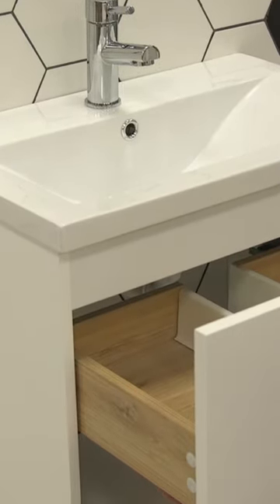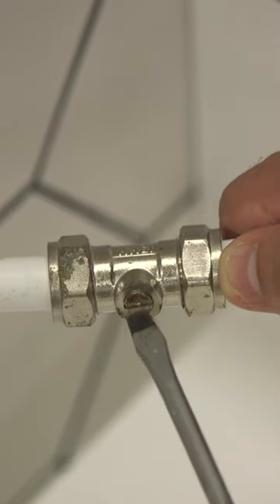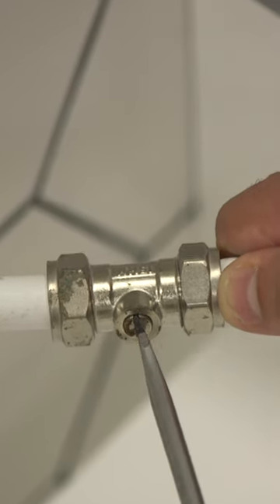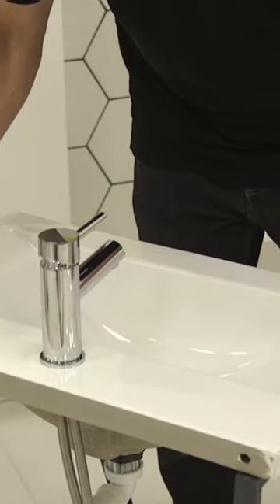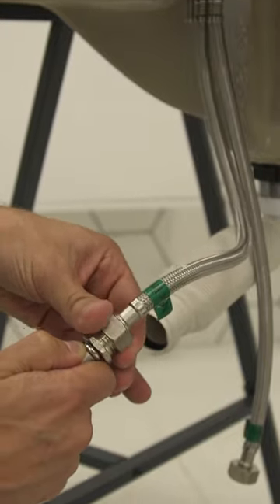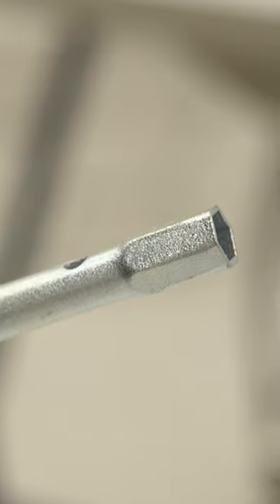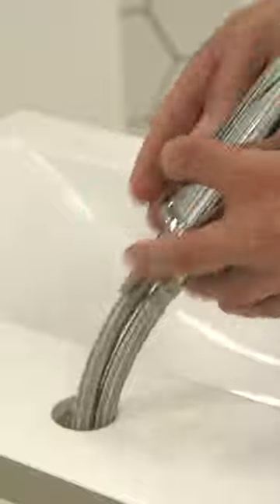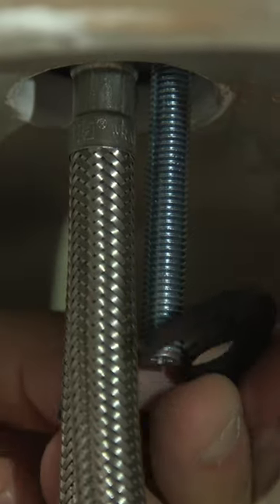Swapping a basin mixer tap - Quick how to tips from Victoria Plum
Refresh your basin with this handy how to guide on fitting a new basin mixer tap or swapping out your old one

How to fit a basin mixer tap.

If you are comfortable with household diy then fitting a basin mixer tap is a straight forward task.

Make sure to check your tap after its delivered.

Check for any damage or faults as its best to find them now rather than during installation.

And always turn off your water at the mains before attempting any DIY in the bathroom.

You will need and adjustable spanner, grips, flat head screwdriver, and a tap spanner.

We have moved our basin to better demonstrate fitting the tap.

First, you need to undo the tap connection. You may need a spanner and grips to do this.

Remove the hexagonal nut holding the tap in place. A tap spanner will make this easier.

Now you can take out the old tap and wipe down the area.
Fix the flexible tap tails into the body of the tap and screw in the fixing studs. Place the new tap into position.

Attach the washer and retaining plate then screw on the hexagonal nut.

Now you can reconnect the hot and cold inlets and switch on the water.

This is a simple guide to fitting your basin mixer tap, however if you unsure, you should hire a qualified professional to install your products.